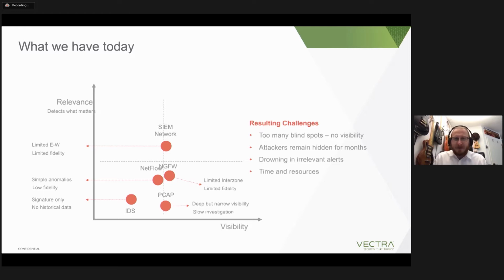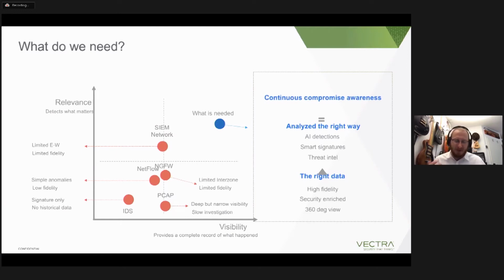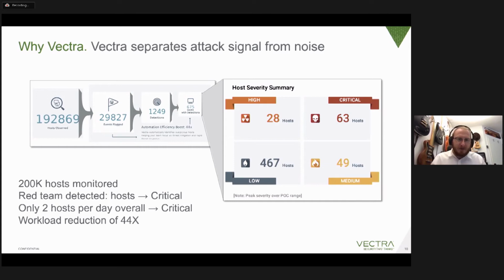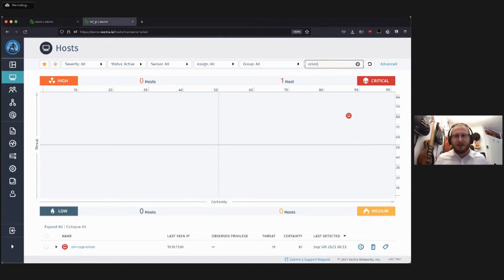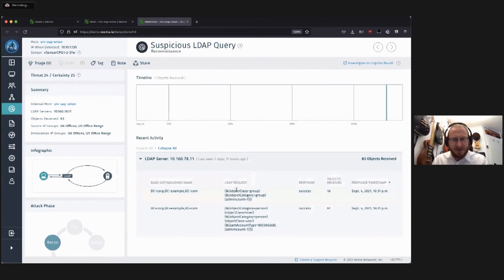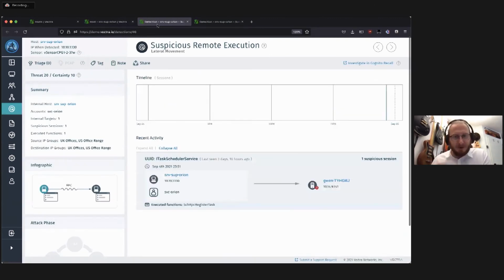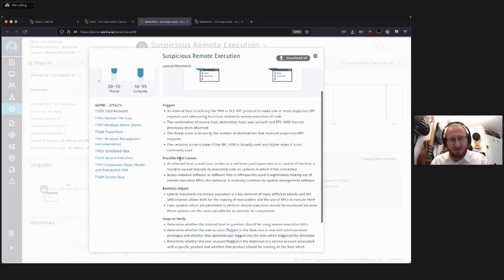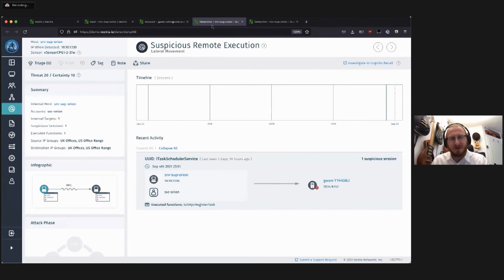Cross-Platform Cyberdefence in realtime - Daniel Vollmer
V sklopu 23. Tehnološke konference Smart Com, je Vectra Senior Security Engineer, Daniel Vollmer v angleškem jeziku predstavil platformo za kibernetsko obrambo v realnem času.

Chapters:
0:00 - INTRO
1:10 - Cyber threat actors
1:40 - How did the Environment Change?
2:54 - Today's challenges in cyber security
6:00 - Detect for O365
7:20 - Why Vectra?
9:30 - Demo